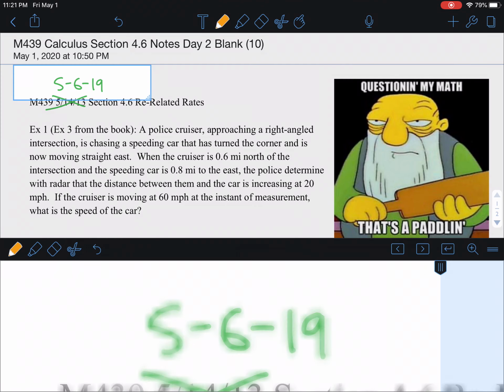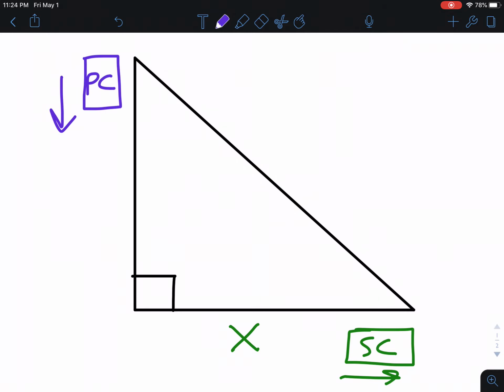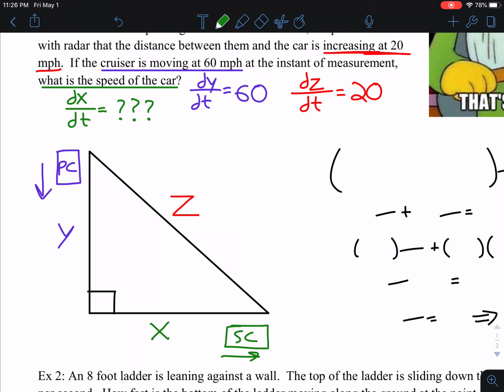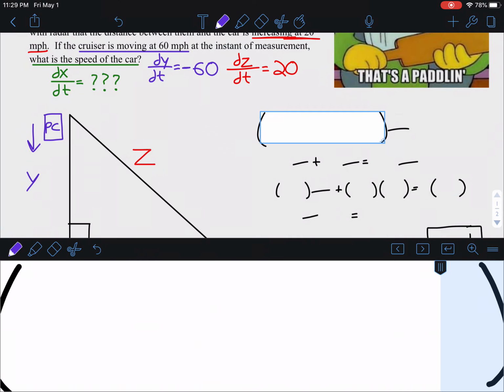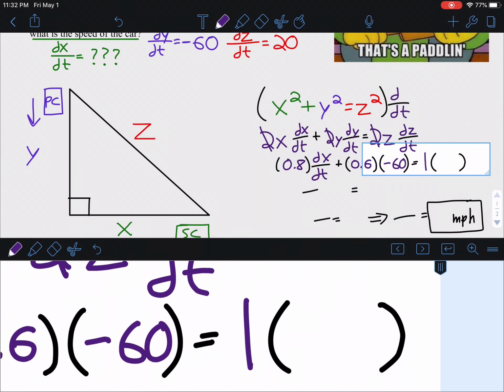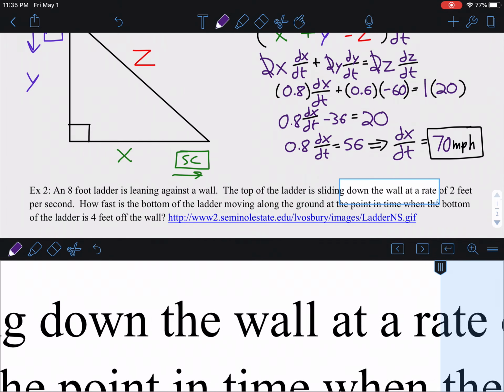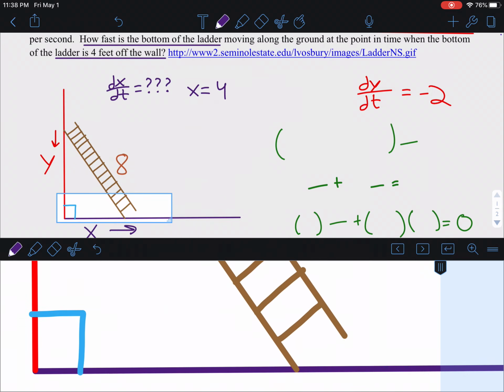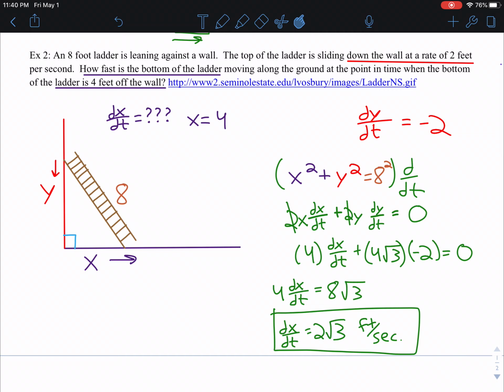M438 Section 4.6 Day 2 Notes - Related Rates